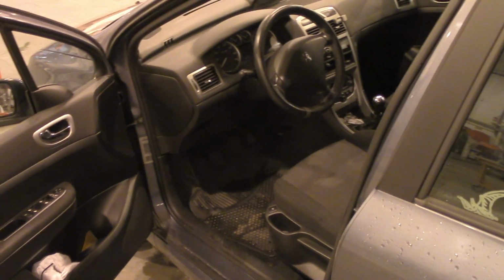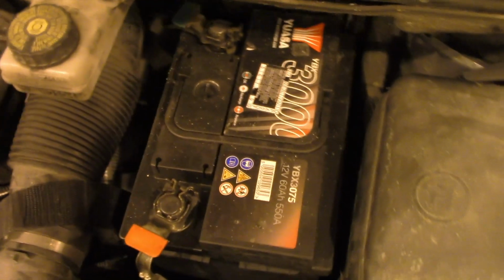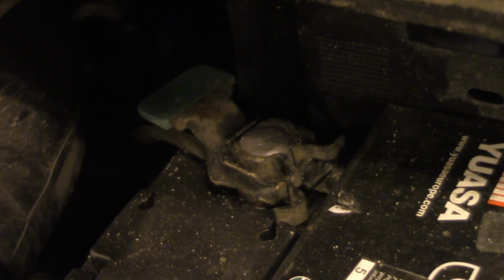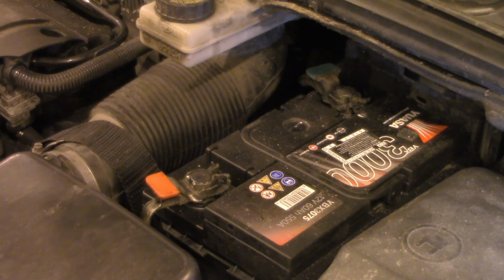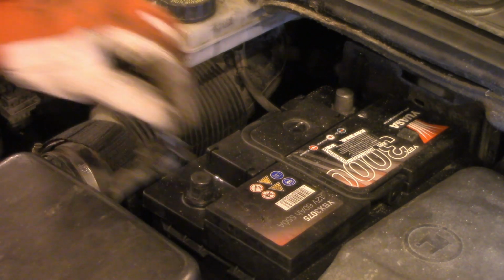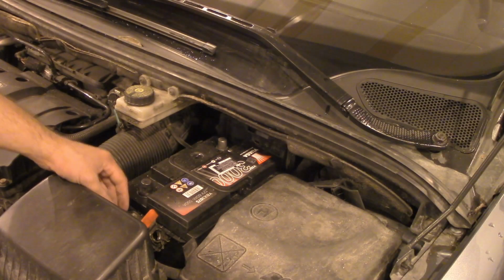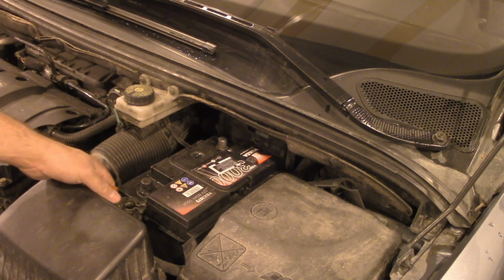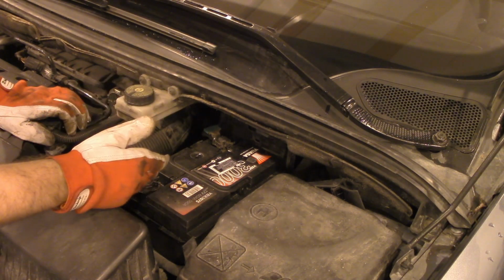How to remove BATTERY - Peugeot / Citroen (boltless pad type clamps)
Quick guide showing how to remove the BATTERY - Peugeot / Citroen (boltless pad type clamps).
Example for Peugeot 307 SW (2005).